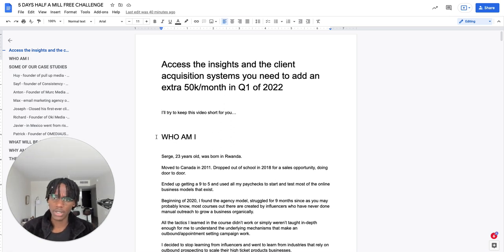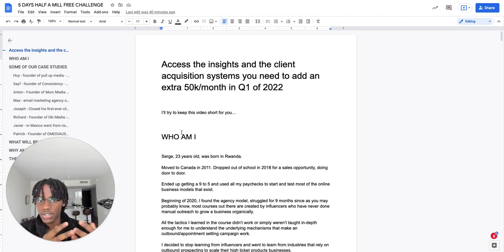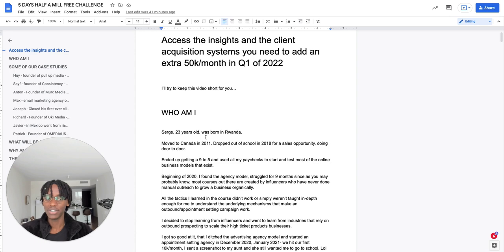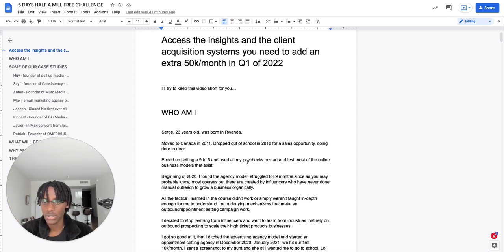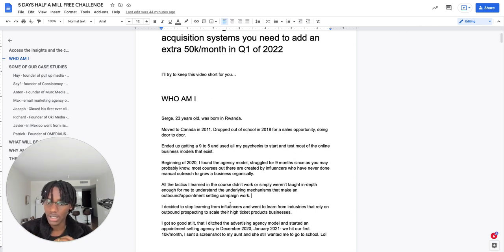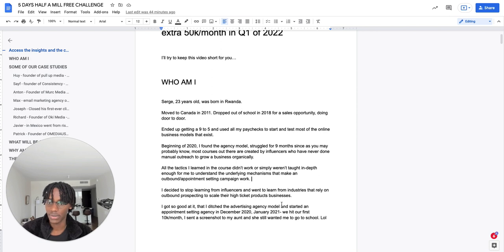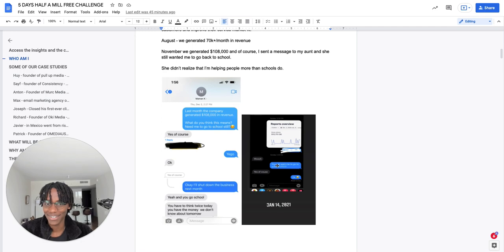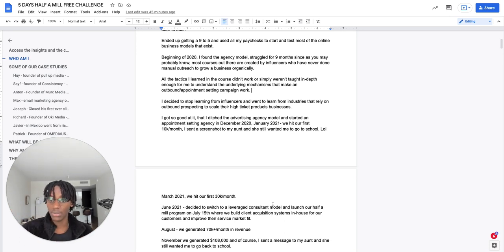Spend 5 Days With Me & Add 50k Per Month.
So we normally charge $10k for someone to access our solutions.

We provide them with the insights and build for them client acquisition systems to add an extra 50k/month.

I’ve personally used these insights and systems to go from generating my first 10k/month in January 2021, to generating $108,000 in November 2021.

You’d think that I’d be happy with what I’ve achieved…but no I’m NOT, unless a customer comes to me and shows me proof of paying off their parents mortgage with a single month worth of profit, I won’t be content.

The first step for me to take to help you achieve this outcome is to provide you everything you NEED to add 50k/month in a 5 Days Challenge.

If you have nothing better to do than adding an extra 50k to your monthly recurring revenue in Q1,

Join us In the 5 Days Half A Mill Free Challenge, by signing up here.

It may take us a few days to admit you in the challenge as hundreds of people are applying, so be patient.

2022 is our year. .